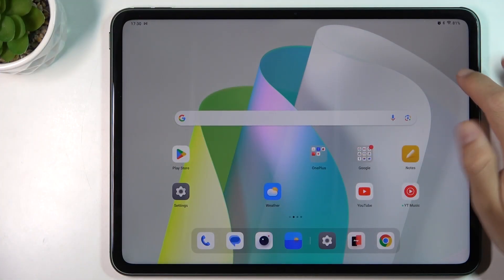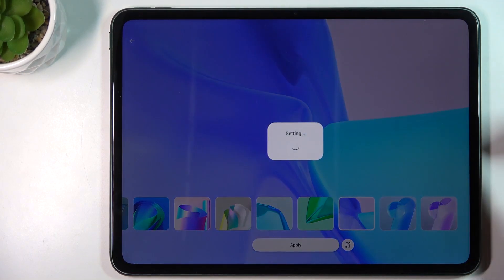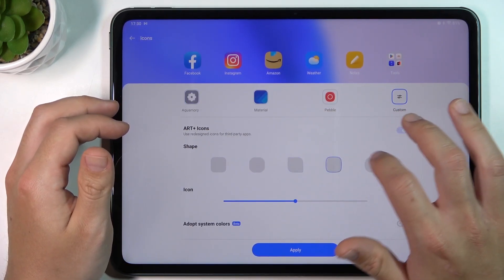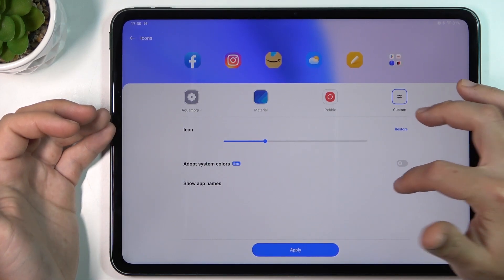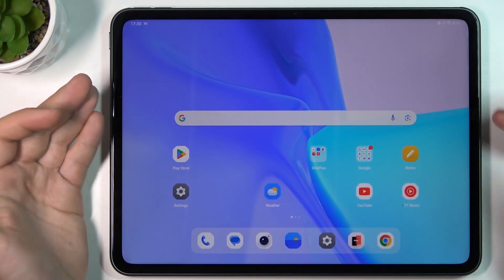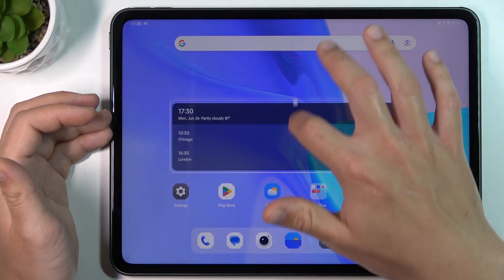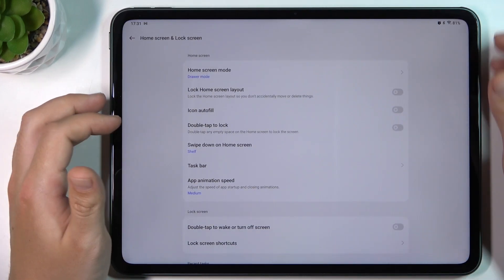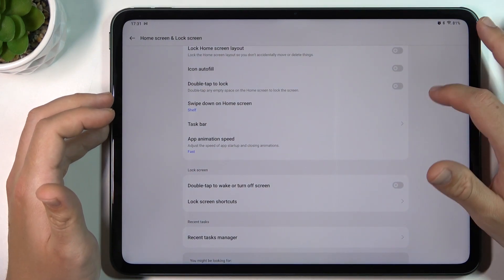How to Rearrange Home Screen on OnePlus Pad? - Customize Home Screen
Learn more about OnePlus Pad

Want to give your OnePlus Pad's home screen a fresh look? In this tutorial, our specialist will show you how to rearrange and customize the layout of your home screen. You'll learn how to move app icons, add or remove widgets, and organize your apps to suit your preferences.

How to Customize the Home Screen on OnePlus Pad?
How to Move App Icons on OnePlus Pad?
How to Add Widgets to OnePlus Pad Home Screen?
How to Remove Widgets from OnePlus Pad Home Screen?